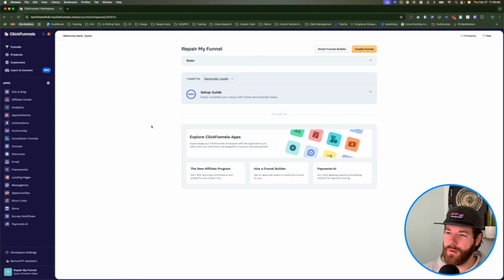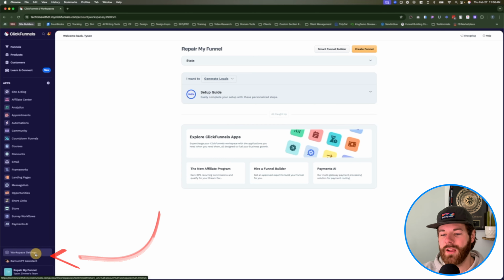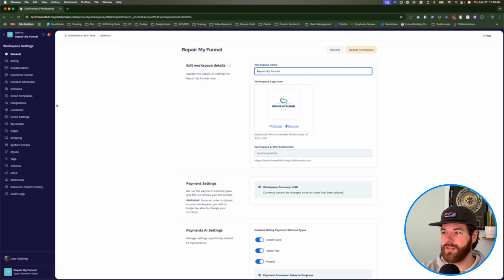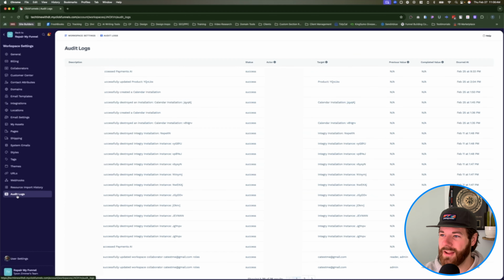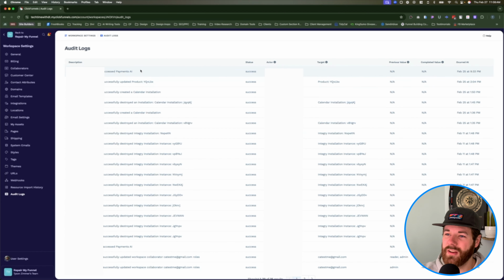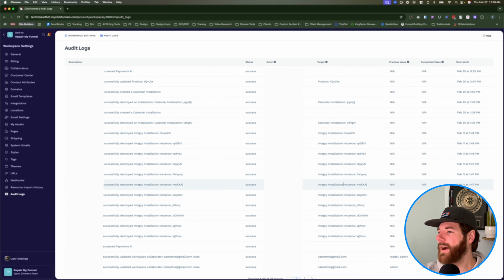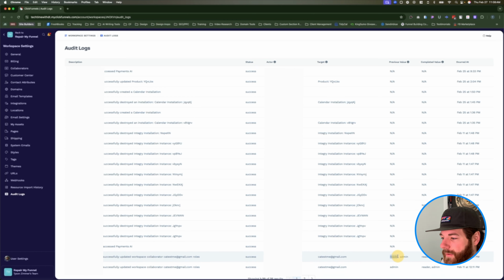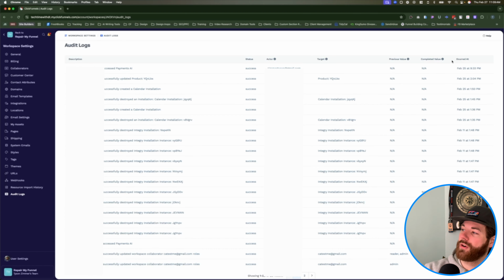ClickFunnels 2.0 Audit Logs | Track Workspace Activity & User Actions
Want to know who made changes inside your ClickFunnels 2.0 workspace? 🕵️‍♂️ Whether you’re managing a team, working with contractors, or troubleshooting errors, the Audit Logs feature gives you full transparency over workspace activity—showing who did what, when, and where!

In this video, I’ll walk you through how to access, interpret, and use audit logs to track user actions, monitor changes, and ensure smooth operations inside ClickFunnels 2.0. 🚀

🔍 In This ClickFunnels 2.0 Audit Log Tutorial, You’ll Learn:

✔ How to access Audit Logs in your ClickFunnels workspace
✔ How to track user activity (who made changes & when)
✔ How to troubleshoot errors & restore previous settings
✔ How to manage team members & contractor accountability
✔ Best practices for keeping your workspace organized & secure

By the end of this video, you’ll know how to leverage audit logs to improve collaboration, maintain security, and optimize workflow efficiency inside ClickFunnels 2.0! ✅

📩 Get Exclusive Marketing Insights & Funnel Strategies

⏰ Timestamps for Easy Navigation:
00:00 - Introduction to ClickFunnels 2.0 Audit Logs
01:14 - FREE Quick-Start Blueprint for Business Owners
01:37 - Where to Find Audit Logs in ClickFunnels 2.0
02:03 - How to Track Workspace Actions (Success/Failure Status, User, & Target)
02:31 - How to Identify Changes & Restore Previous Settings
02:56 - How to Manage Contractors & Team Members with Audit Logs
03:30 - Best Practices for Keeping Your Workspace Secure & Organized
04:00 - Final Thoughts & Next Steps